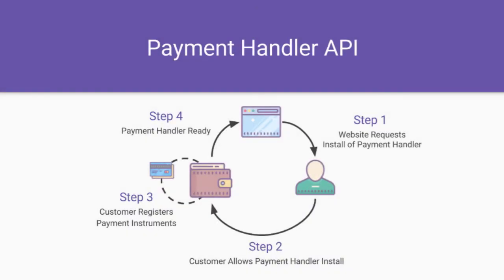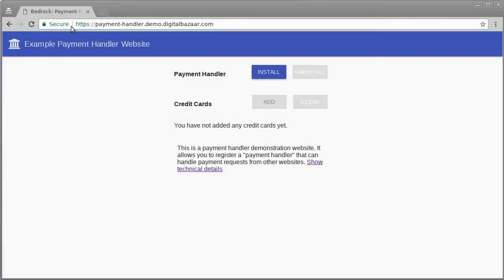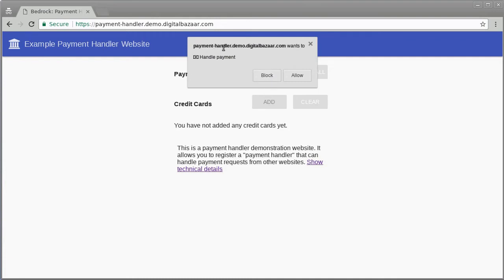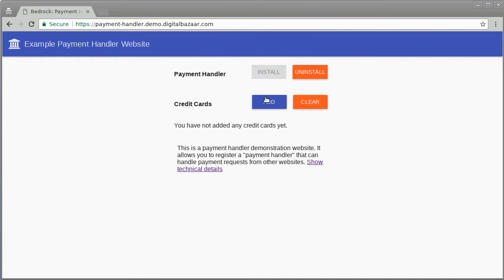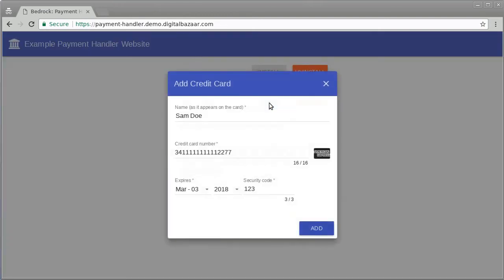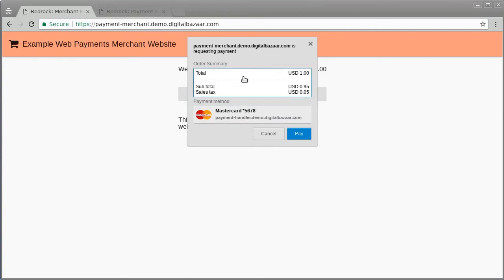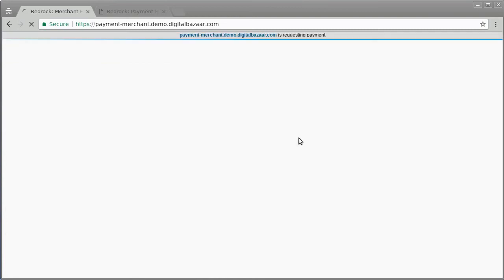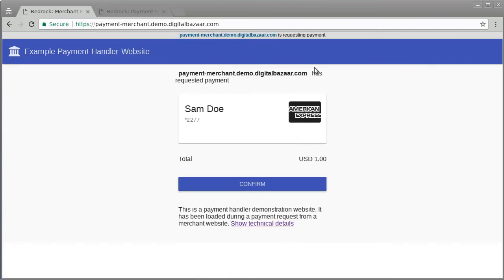Digital Bazaar W3C Web Payments Polyfill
A demonstration of the W3C Web Payments polyfill on Chrome, Safari, Edge, and Firefox. This polyfill was created by Digital Bazaar.